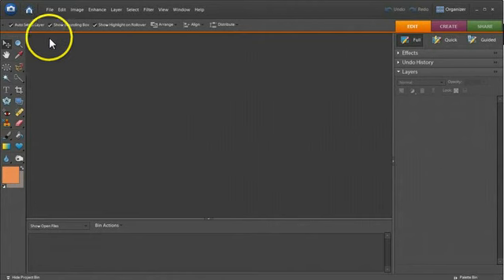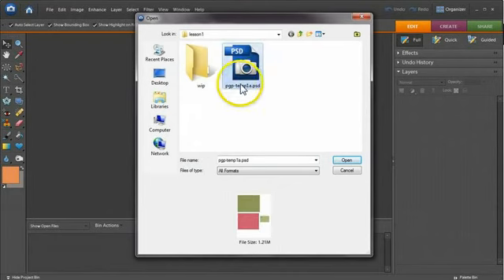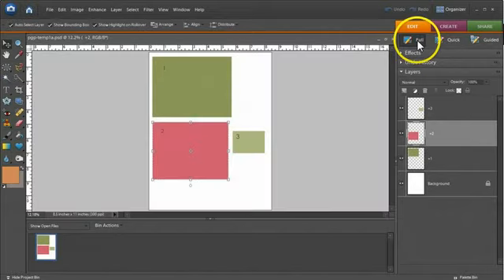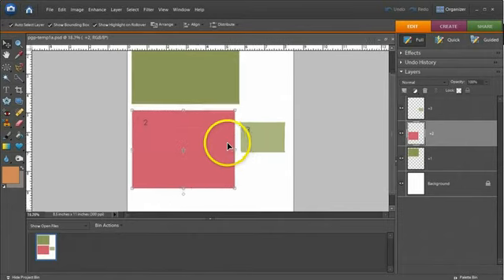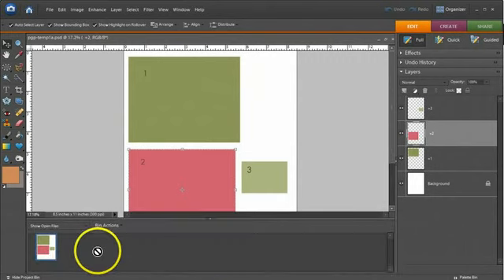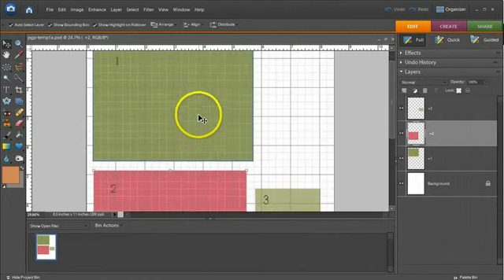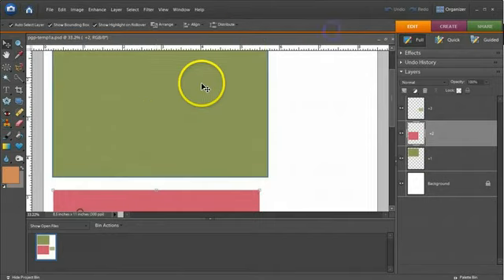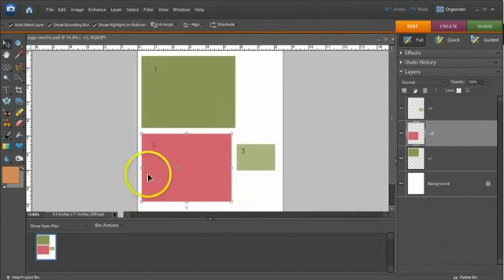Hybrid Greeting Card Making Class - Day1, Video 1, Getting Started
A free craft class to use Photoshop Elements along with traditional papercrafting supplies to create homemade greeting cards.  If you would like the digital paper and tag pack to follow along with the class, you can find the download link at Paper Garden Projects in this blog post

This is day1, video1: Getting started